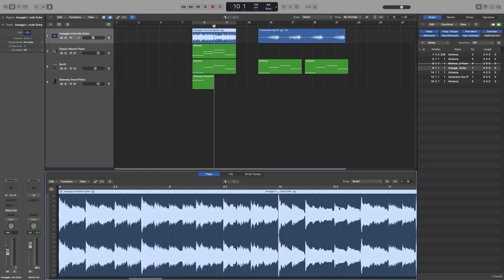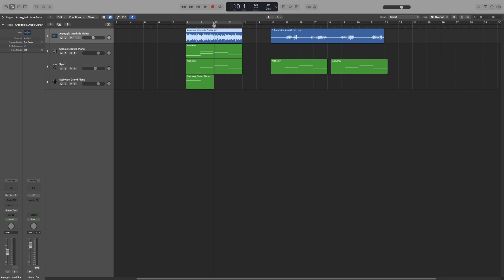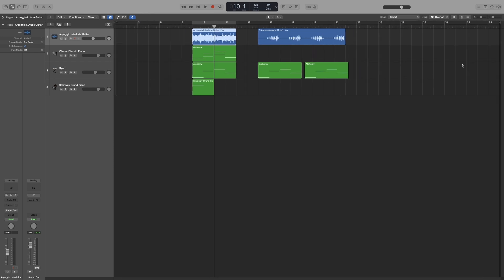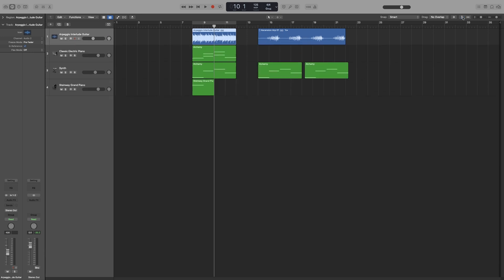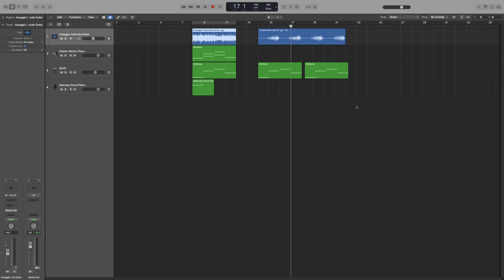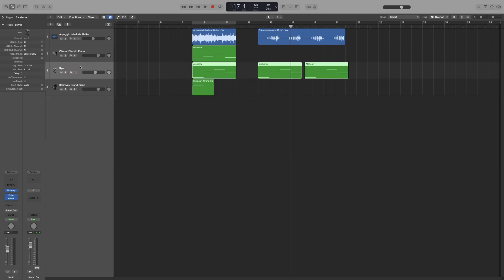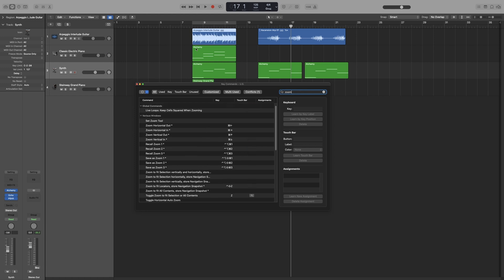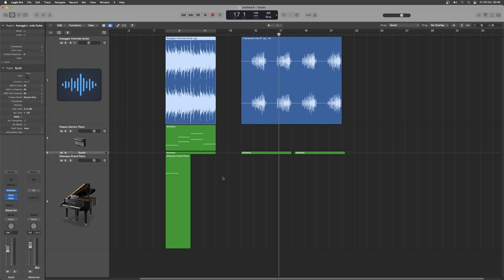Logic Pro Complete Tutorial - 10 Zoom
Everything about zooming in Logic.
Most users learn one or two basic zooms and only use those. There are a lot of ways that you can zoom in Logic and some are very helpful. We have a look at all the ways you can zoom and make your life easier!